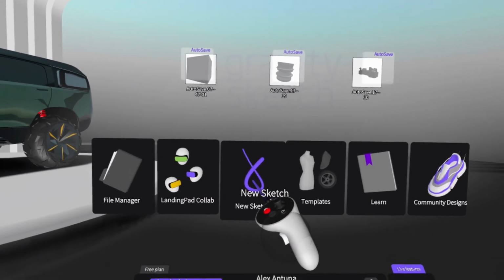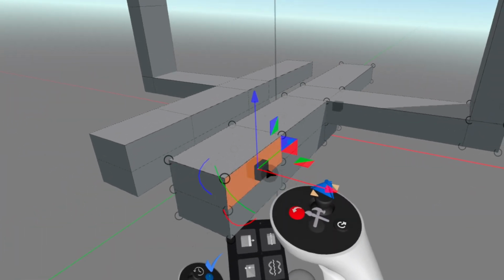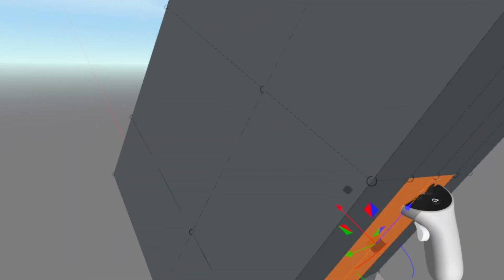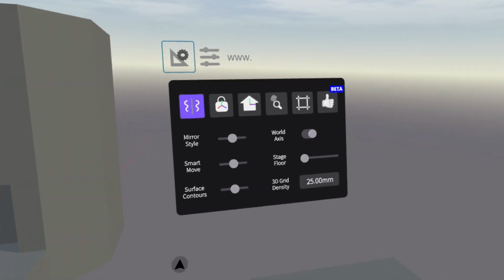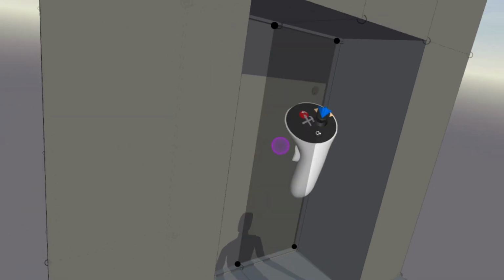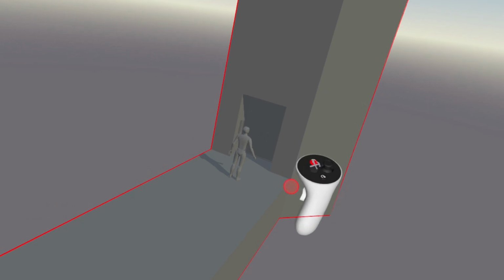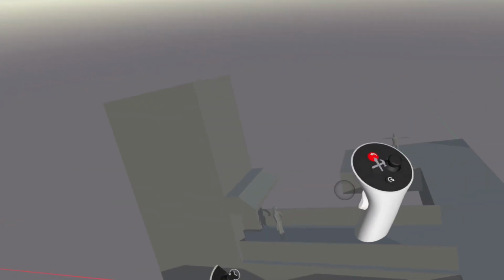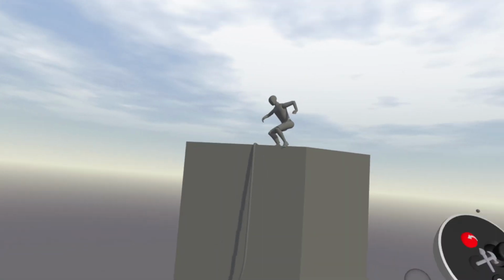Gravity Sketch Basic Block Out Modeling 001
Just some early morning Gravity Sketch and showing a few methods of modeling in VR.